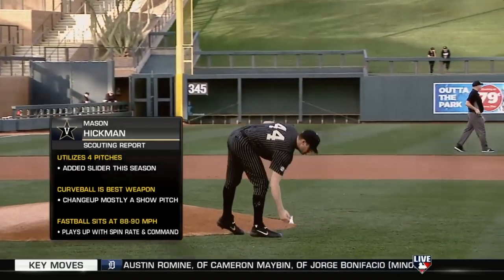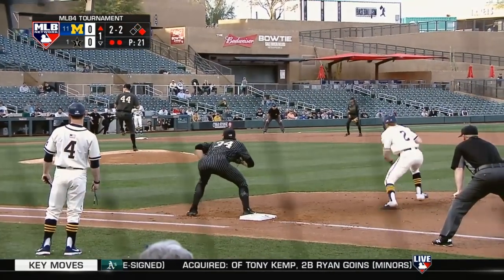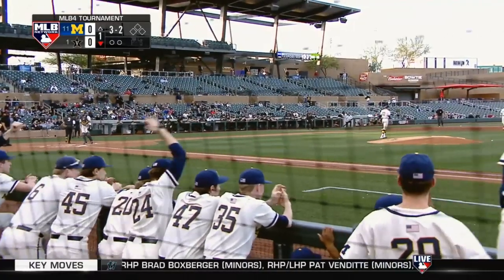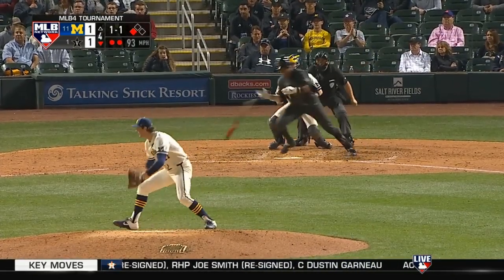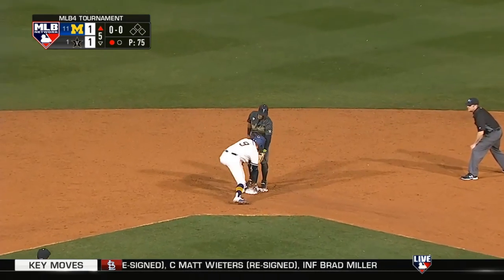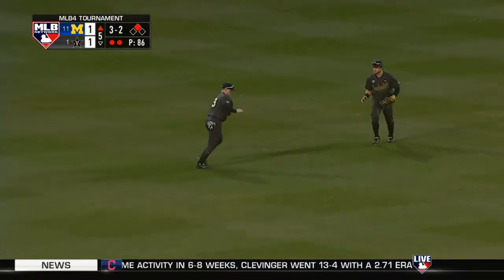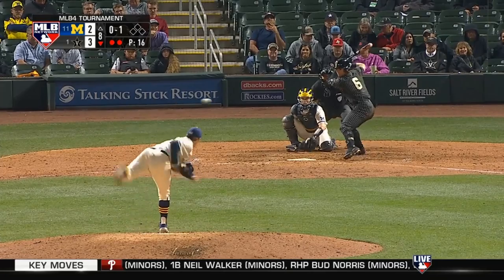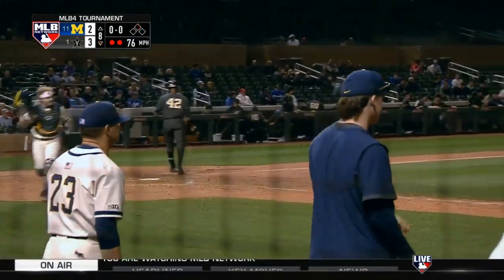#11 Michigan vs #1 Vanderbilt Highlights | 2020 College Baseball Highlights | 2/14/2020